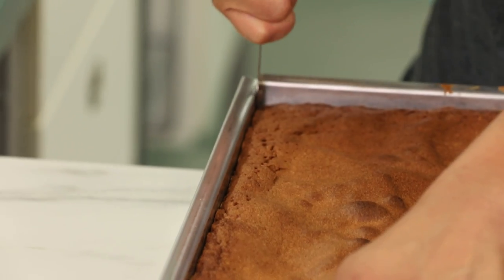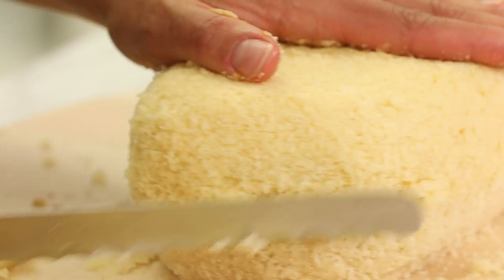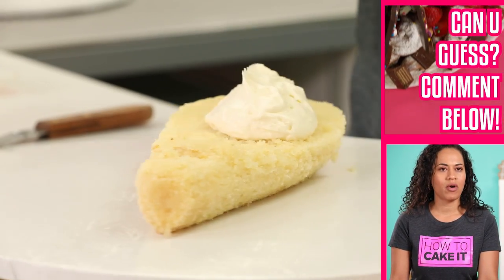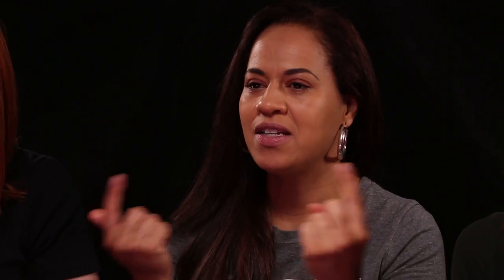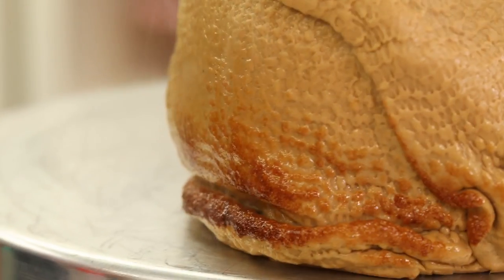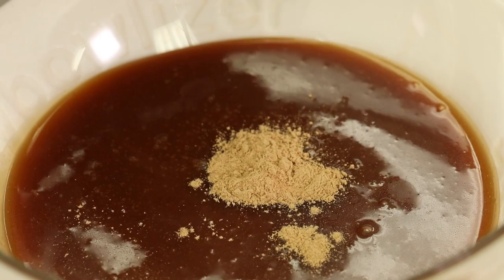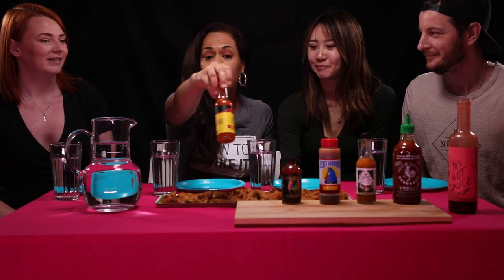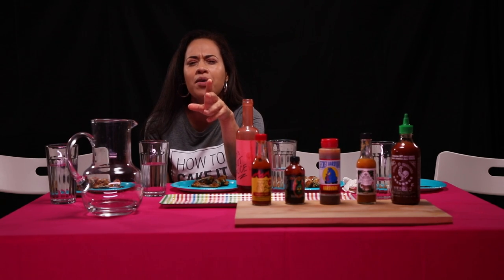This Made Me Cry!! | Hot Wings CAKE | How To Cake It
To bake my Hot Wings Cake, I began by making 12.5lbs of my Ultimate Vanilla Cake. Each layer is then stacked with sweet Italian meringue buttercream and coated in Simple Syrup. This recipe makes three separate wings which are all flavoured with various spices. Each wing is textured then coated in a spiced caramel drizzle full of ginger, cinnamon, cloves, nutmeg, and more for a sweet twist on a classic chicken wing. Check out the full recipe here:

Editor: Orhan Sumen
Cinematographer: Cody Clay
Producers: Jocelyn Mercer & Connie Contardi